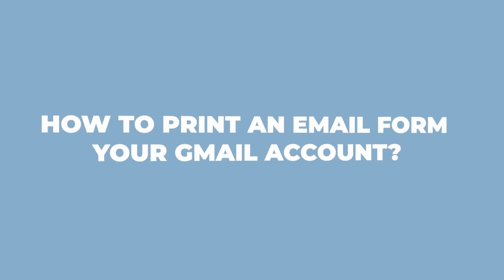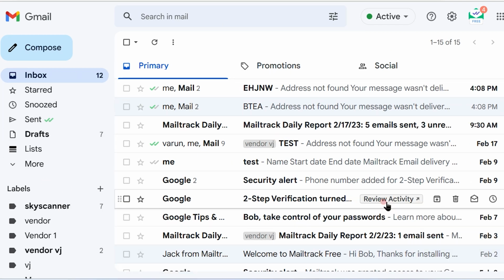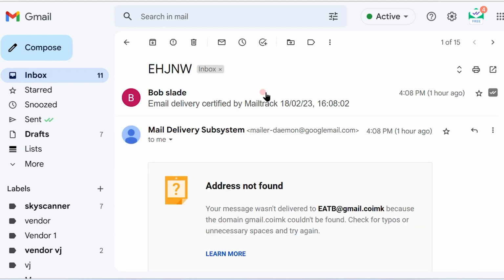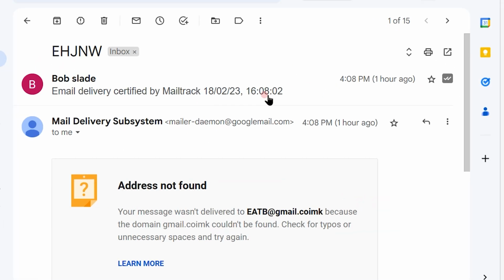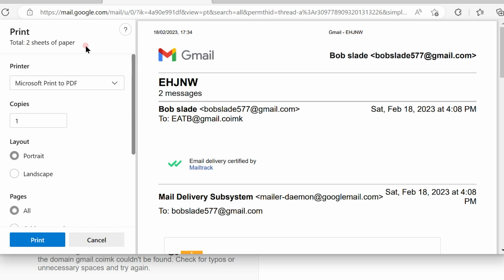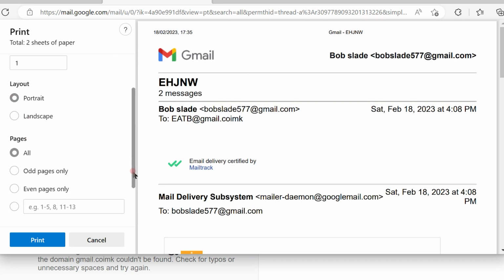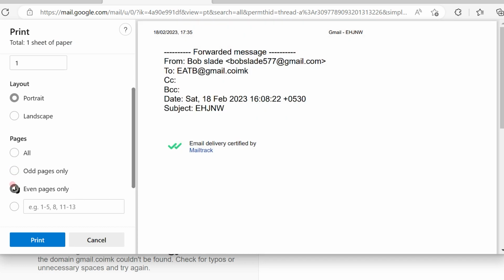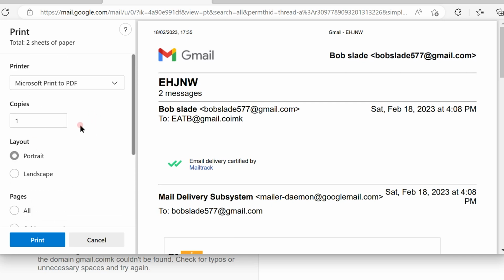How to Print Email in Gmail? Gmail Printout to Paper and PDF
How to print an email from Gmail inbox? If you need the complete Gmail conversation to be printed on paper or if you want its PDF, you can do that from the default printing option given on the Gmail desktop site. Or you can use Windows' print controls to directly print the entire page.